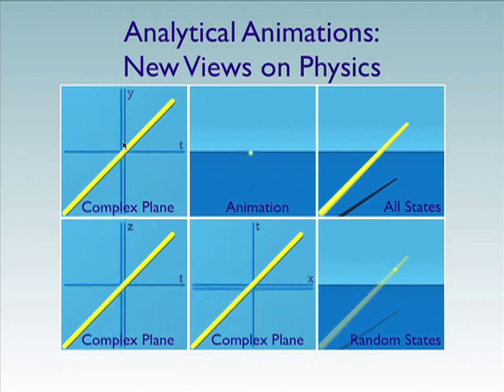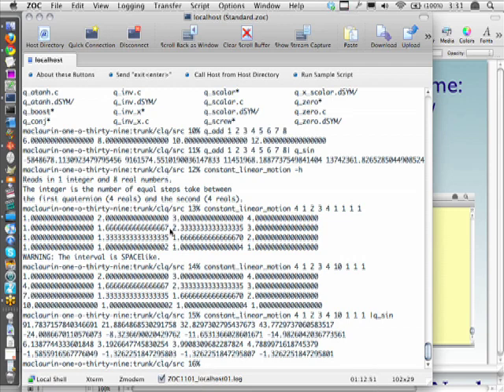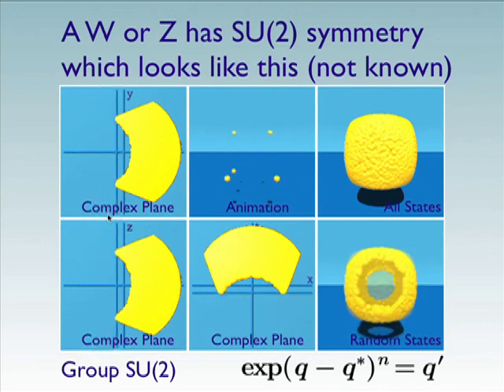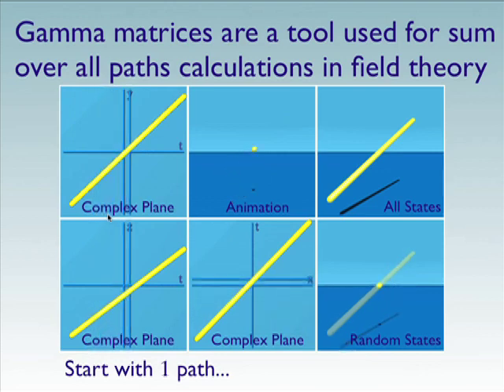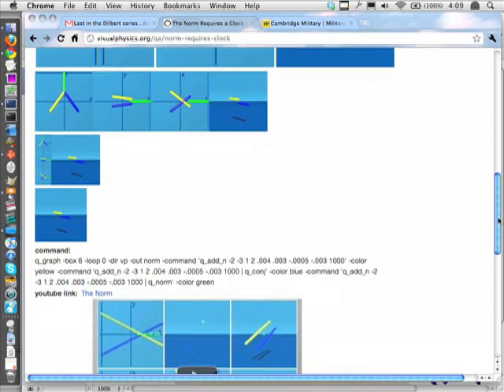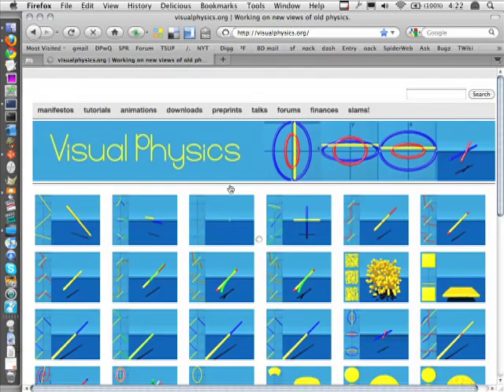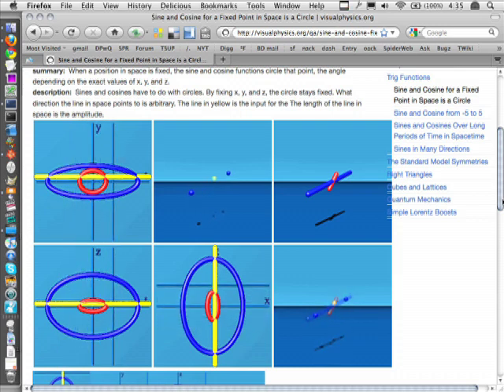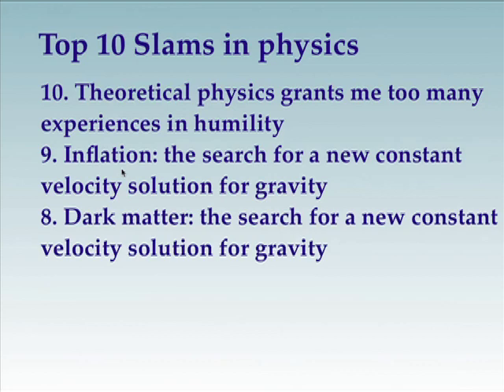MIT IAP Animating New Physics Day 3: Analytic Animations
Day 3 of the Animating New Physics project, an Independent Activities Period at MIT event done independently by The Stand-Up Physicist Doug Sweetser, class of '84.

René Descartes gave us analytic geometry, the ability to transform an algebraic expression into a static graph. Modernize this old power tool to make animations from the same algebraic expressions. When animated, triangles and squares are fleeting but of interest to physicists. Polar coordinates gain new meaning when connected to events in spacetime and velocity.  A vast new way of thinking visually about time's relationships with space is opening up.